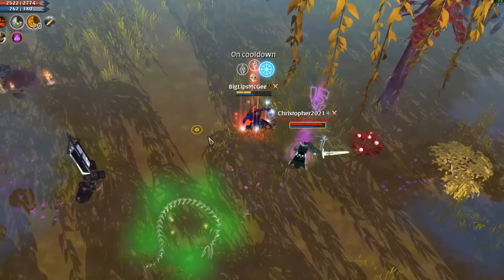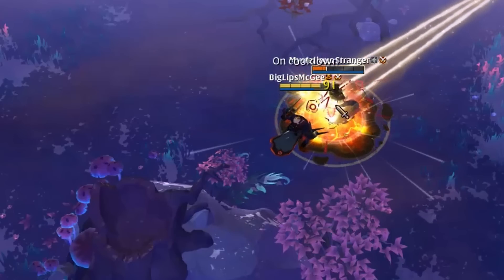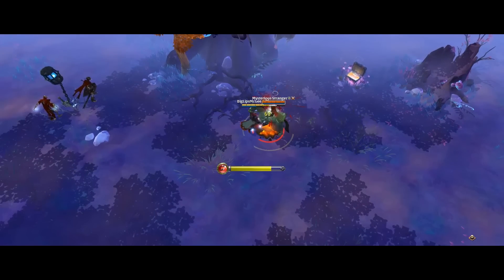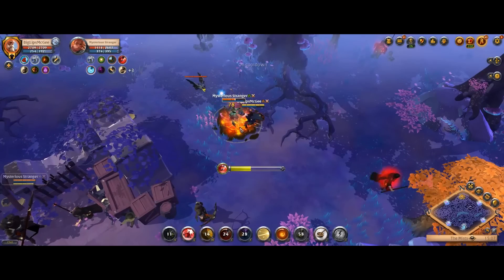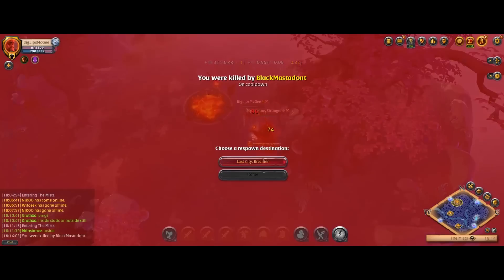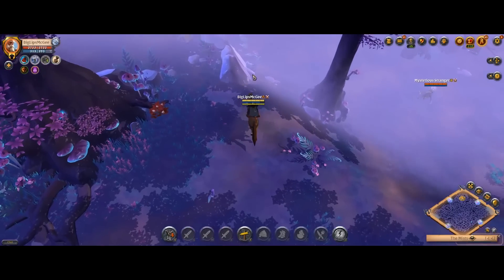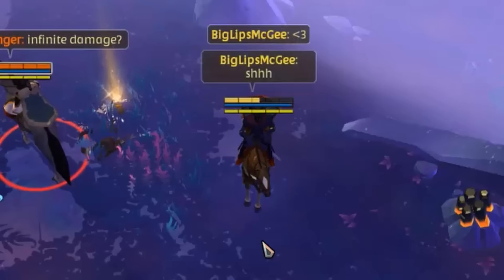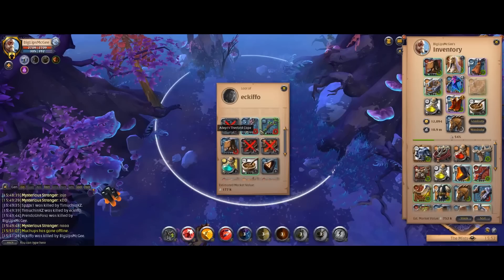This Builds Combo Does 4000+ Damage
This video showcases a pvp build that has so much damage it can be used to solo gank basically anything. It is great build for solo pvp, solo ganking, and mists in albion online.

0:00 Intro
0:22 Build
1:16 Rat Extermination